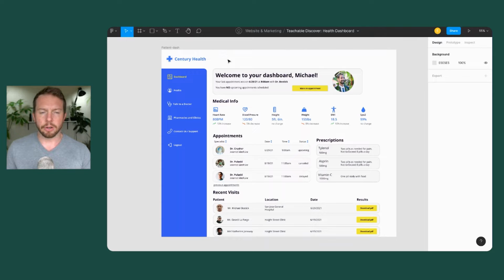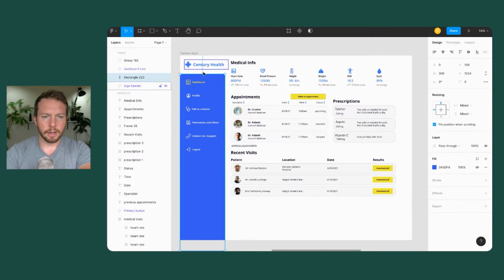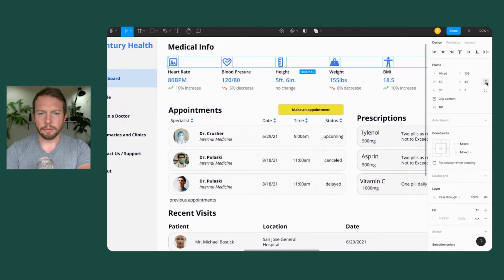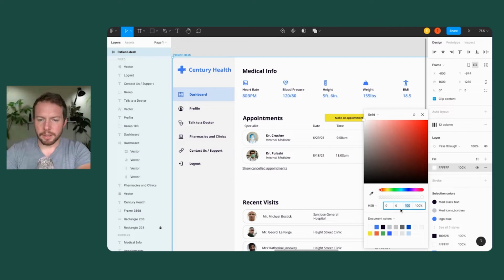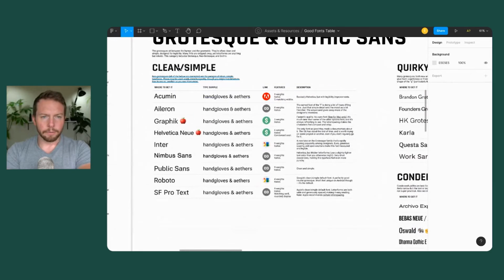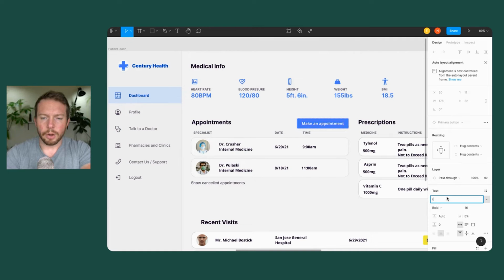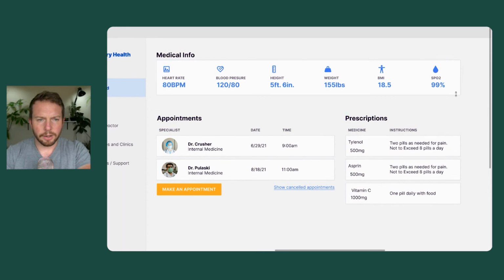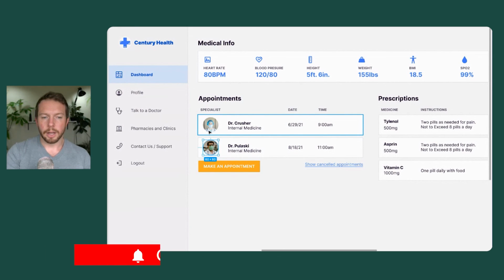Refining a great user interface with Erik Kennedy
Teachable creator Erik Kennedy shares best practices for improving and refining a great user interface.

CHAPTERS:
00:00 Introduction
01:46 Designing a dashboard
05:38 Refining the sidebar
08:32 Deleting the unnecessary
13:09 Choosing colors
16:47 Clean, simple, and neat
20:50 Consistency first
24:58 Final steps